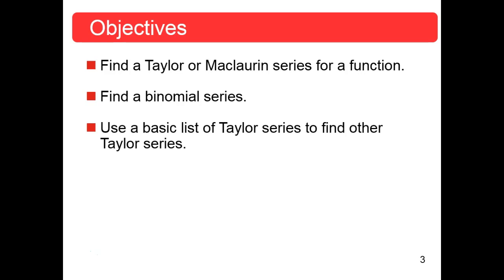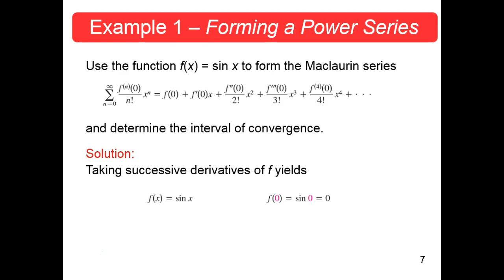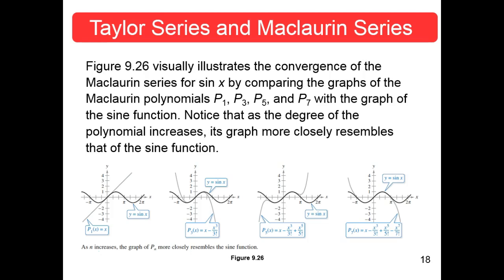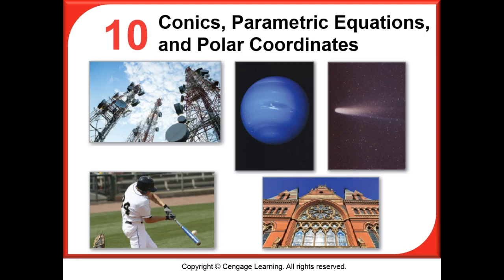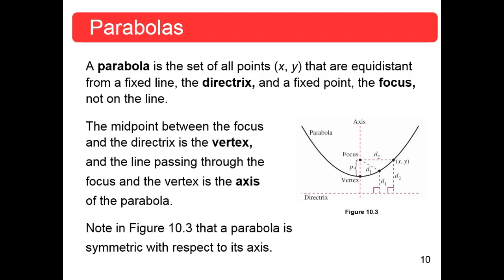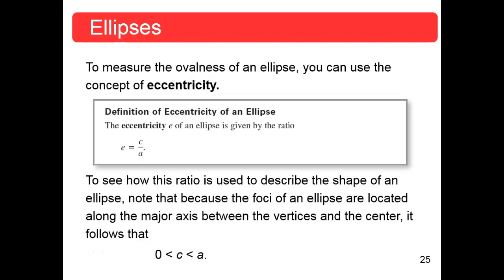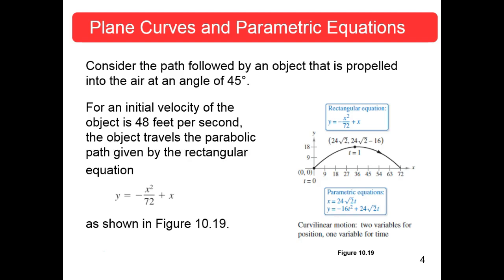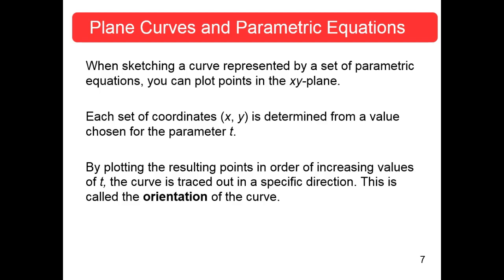MTH126 Sections 9.10-10.2